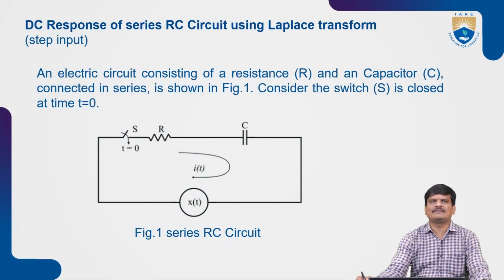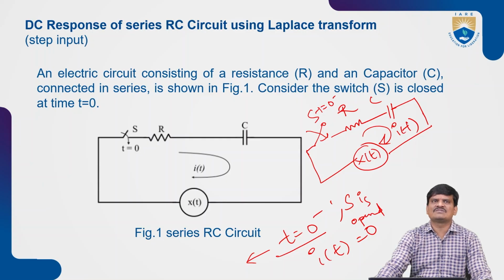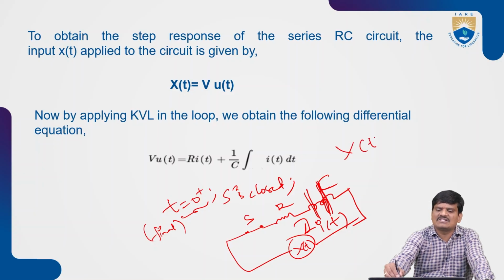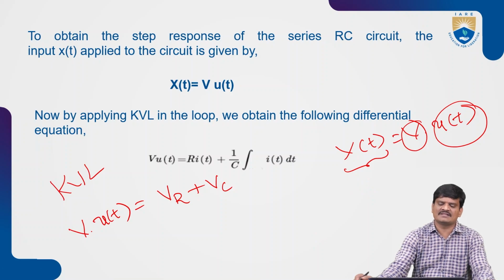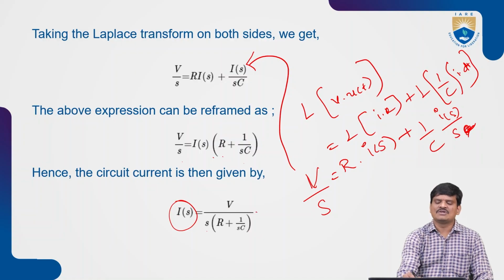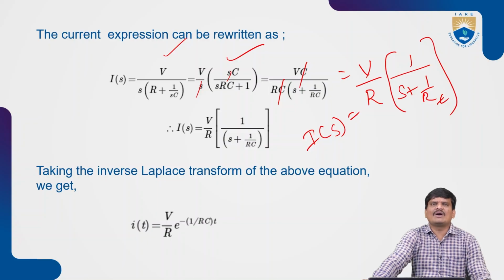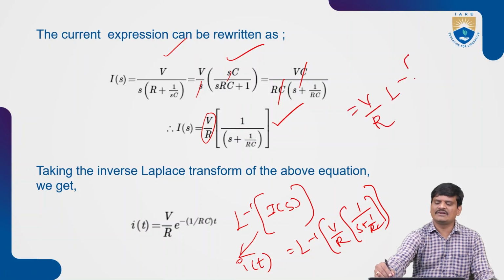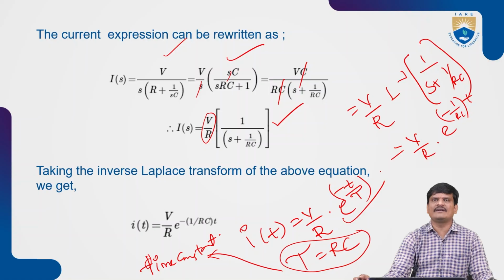DC Response of Series RC Circuit using Laplace Transform by Mr. Poola Mallikarjun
DC Response of Series RC Circuit using Laplace Transform by Mr. Poola Mallikarjun | IARE

Description

This video explains the DC response of a series RC circuit using the Laplace Transform method. It covers the formulation of the differential equation, conversion to the s-domain, solving for capacitor voltage and current, and deriving the complete time-domain response. The concept of natural response, forced response, and time constant (τ = RC) is also discussed with clear steps, making it ideal for Electrical Engineering and circuit theory learners.

Telangana, India.